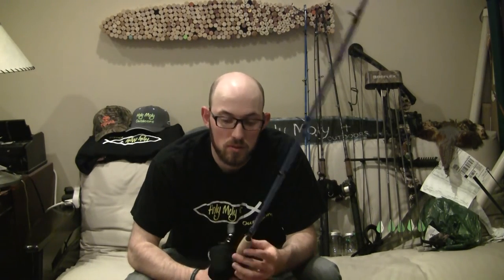Velocity International Kokanee Rod Review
Hey everyone, just got back from a weekend testing out the new set of
rods I ordered from Velocity International. These are the real deal for
Kokanee and Trout fisherman. I have made the switch and sold all my
other kokanee rods, watch the review to find out why.

To find out more about the products featured in this video check out

--Gametime